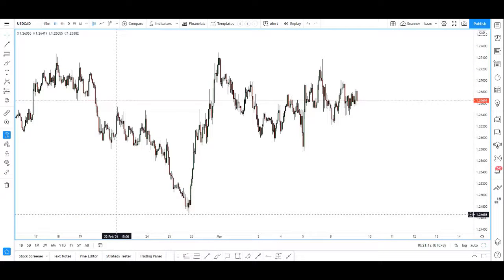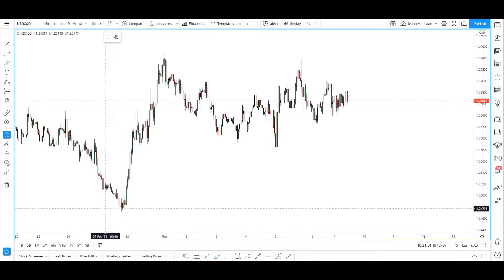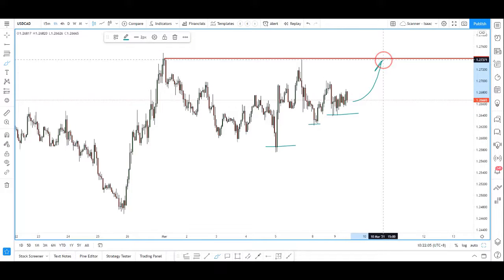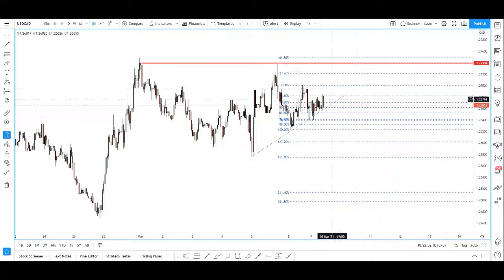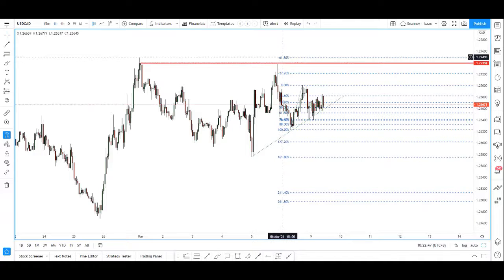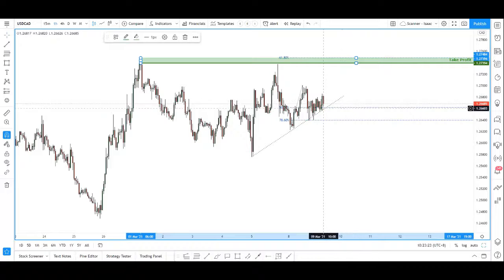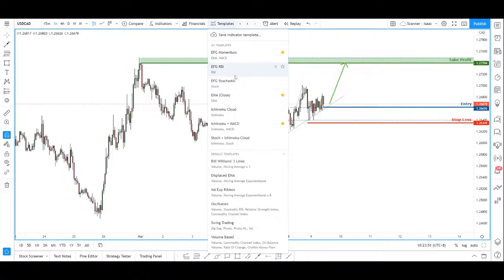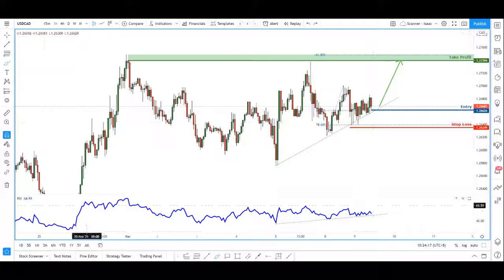Forex forecast 03/09/2021 on USD/CAD from Dean Leo